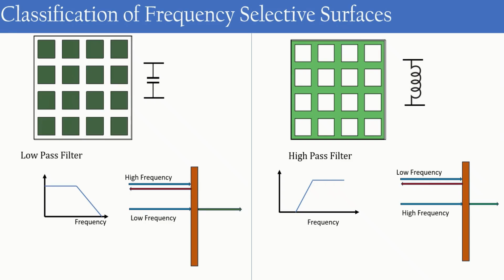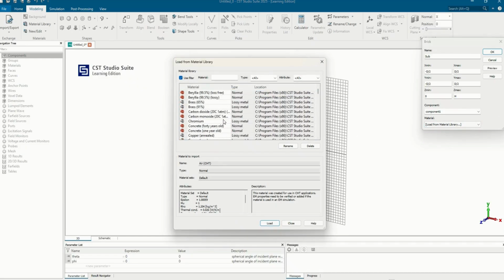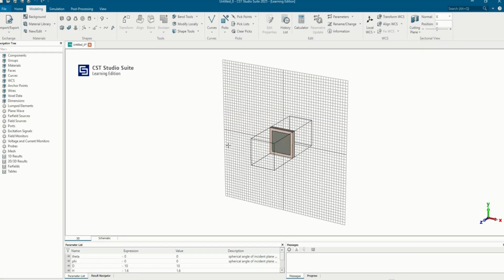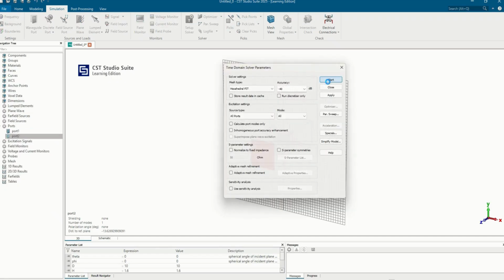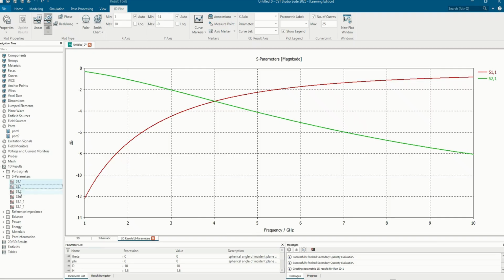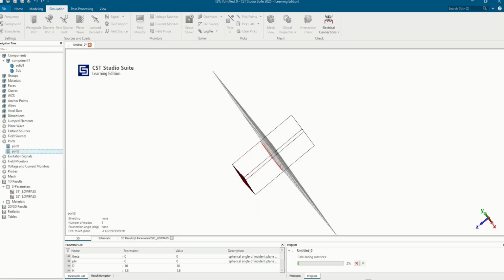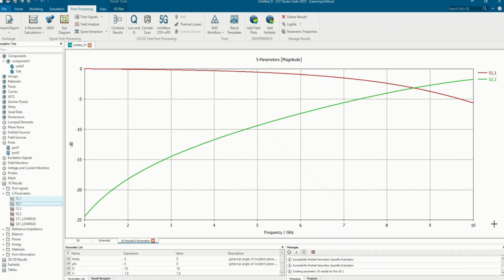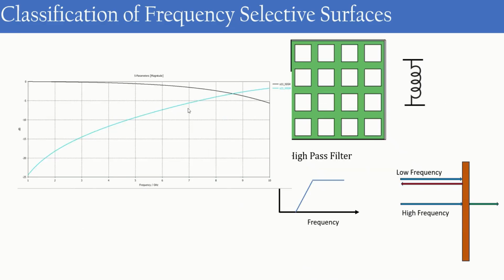Frequency Selective Surfaces| How to identify Low Pass and High Pass FSS from CST Simulation Result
In this video, we break down how to identify HighPass and Lowpass FSS from CST Simulation Results

🔹 What You’ll Learn:
– How to do Time domain Simulation in CST
-How to identify Low Pass and Hig Pass FSS from CST result

00:00 Introduction
00:27 Low Pass FSS Simulation
04:33 High Pass FSS Simulation
06:47 Summary